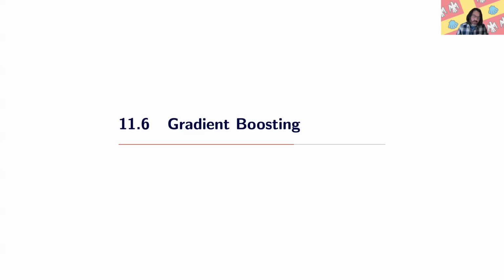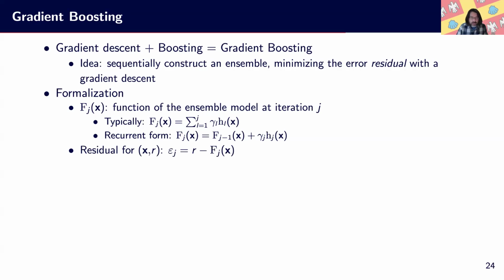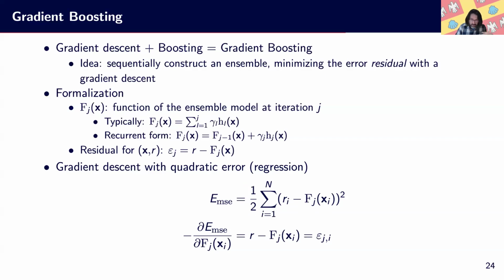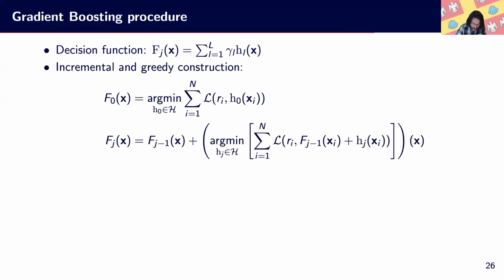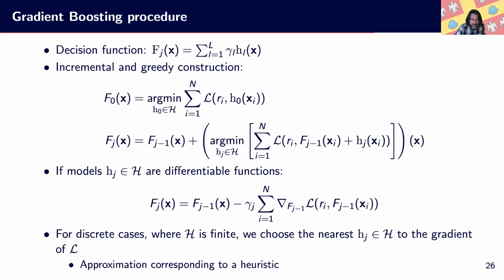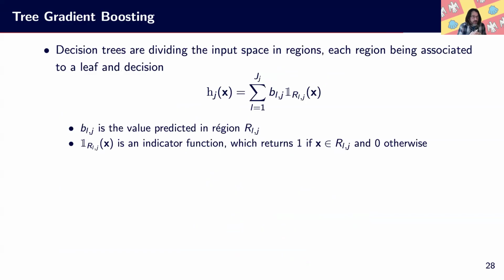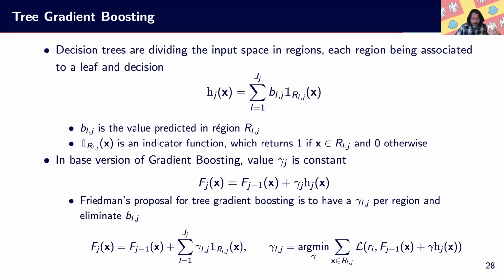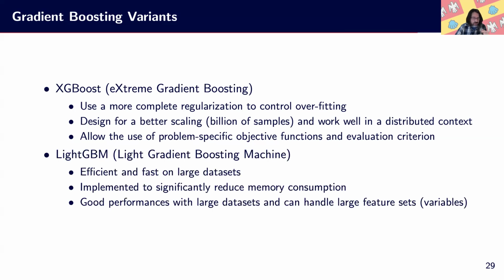11.6 Gradient Boosting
Week 11 - Ensemble Methods, clip 6 - Gradient Boosting